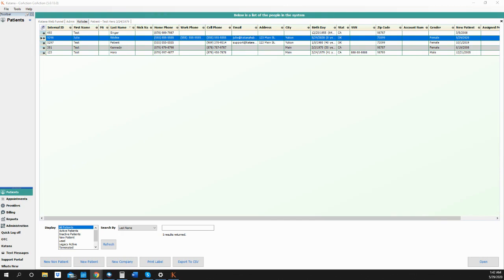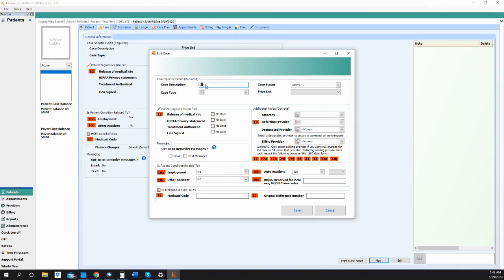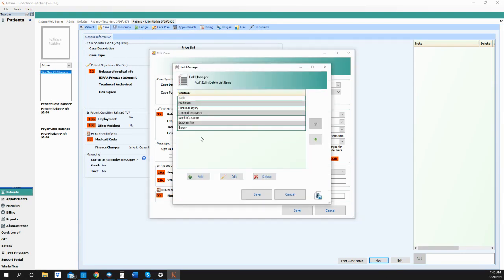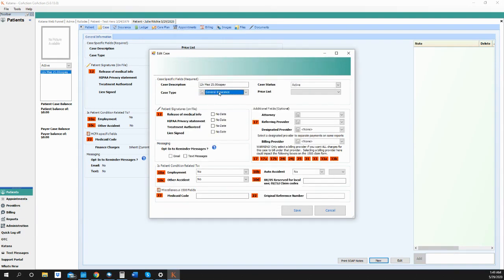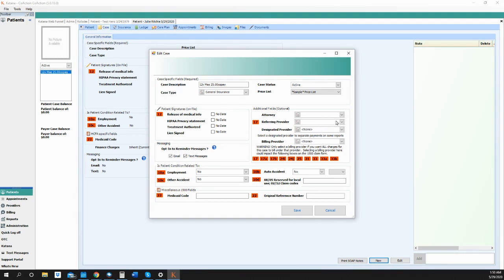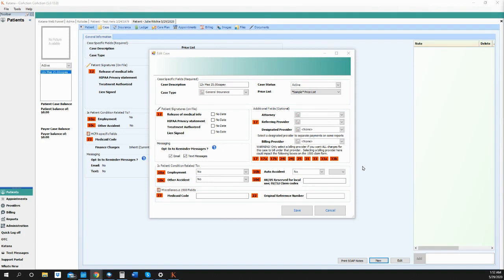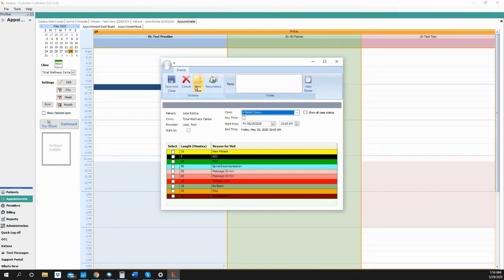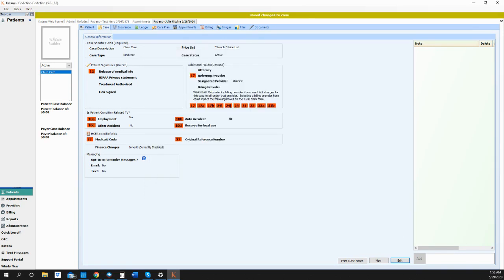How to Add, Edit or Close a Patients Case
🔍 Navigating Patient Cases in CoAction: The Backbone of Efficient Clinic Management

The cornerstone of precise patient management in CoAction is the 'Patient Case'. For any treatment or purchase, ensuring a patient has a case is crucial. Dive into this comprehensive guide to understand how you can effortlessly add, edit, or close a Patient's Case and maintain an organized, streamlined database.

📌 This tutorial delves into:

Importance of Patient Cases: Unveiling the necessity of cases and how they act as the glue, tying all patient-related data.
Two-fold Case Creation: Whether you're within a patient’s file or in the midst of scheduling an appointment, CoAction offers flexibility in creating a new case.
Editing & Closing Cases: Learn the steps to modify existing patient details or wrap up a case when needed.
Database Organization: Grasp how CoAction binds all pertinent patient data under the umbrella of a case, ensuring easy access and keeping your records systematic.
🛠 Why Patient Cases Matter:
Every piece of data in CoAction is intricately connected. By understanding the significance and functionalities of Patient Cases, clinics can ensure meticulous record-keeping and optimize patient management.

Harness the power of organized patient data and elevate your clinic's operations with CoAction's Patient Case features. Structured, interconnected, and efficient – it's time to transform your patient management! 📊✨

👍 If this tutorial aids in refining your data management approach and enhances your clinic's efficiency, please hit LIKE, SHARE with your colleagues, and SUBSCRIBE for further in-depth insights into CoAction's features.